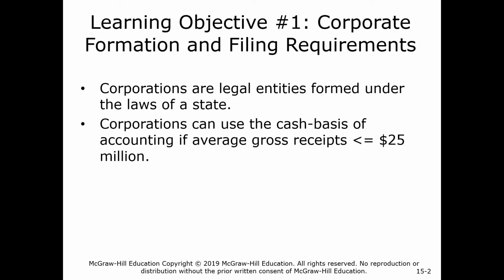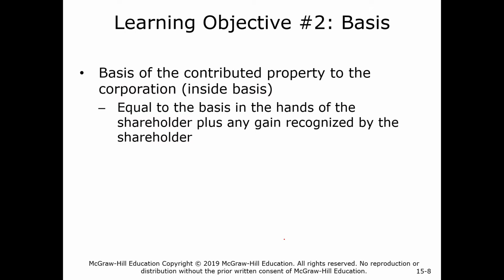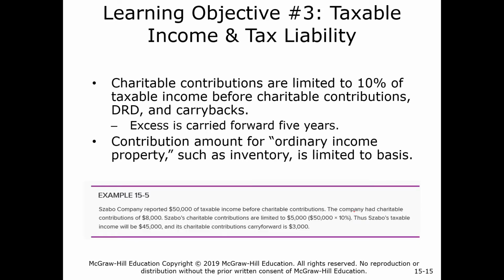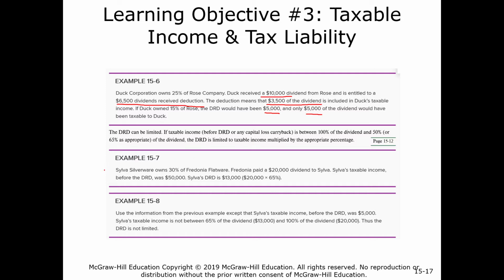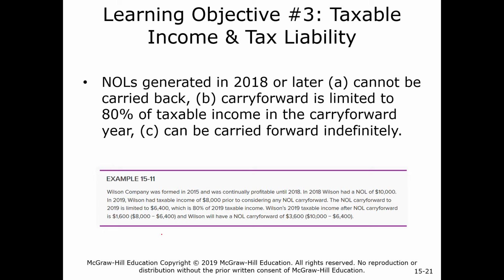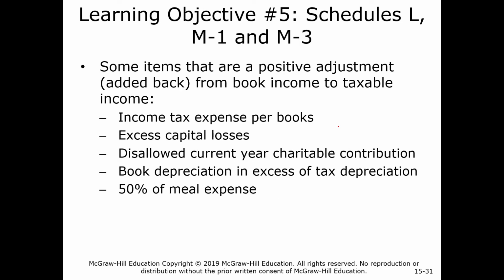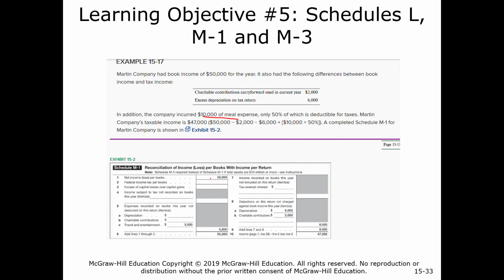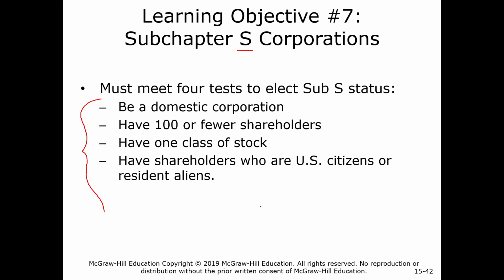Fundamentals of Taxation (Cruz): Corporation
Fundamentals of Taxation (Cruz) - Corporation:  formation, charitable contribution deduction, dividend received deduction, net capital losses, schedules L, M-1, and M-2, etc.